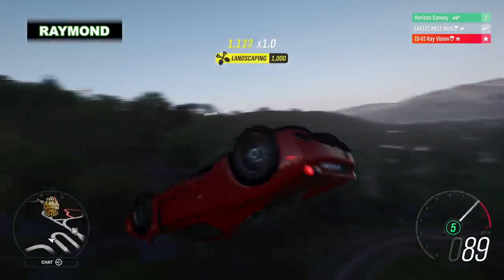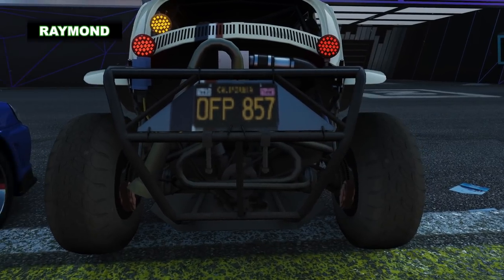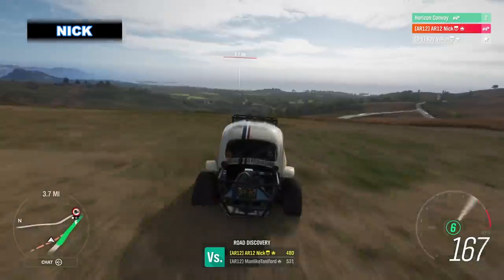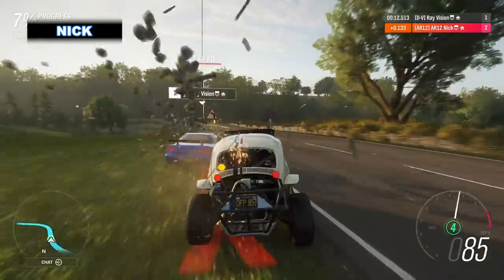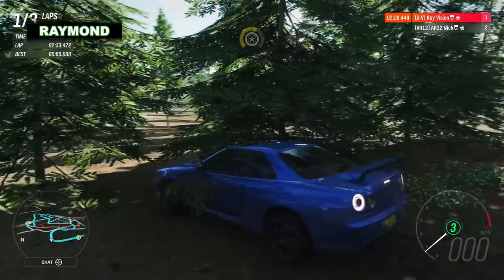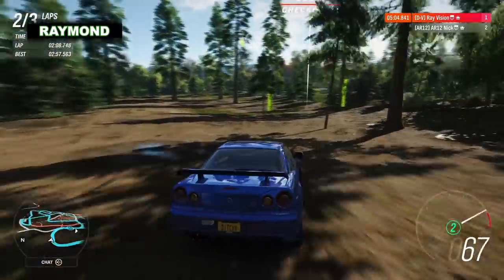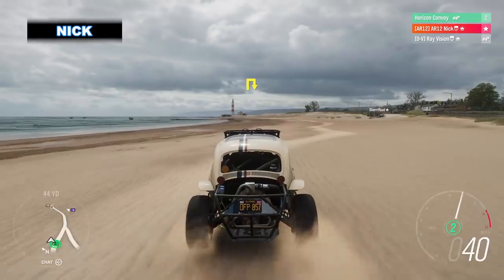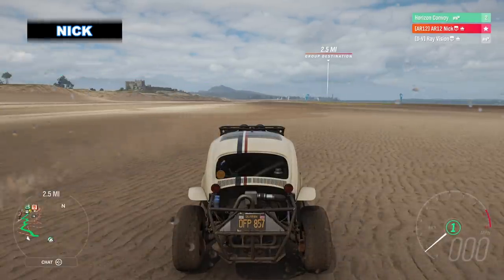Forza Horizon 4 Online : ULTIMATE SPRING CARS!!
What is the Ultimate Spring Car for Forza Horizon 4? Today Ray and I go head to head to see which is better an Offroad Beetle or Nissan R34!